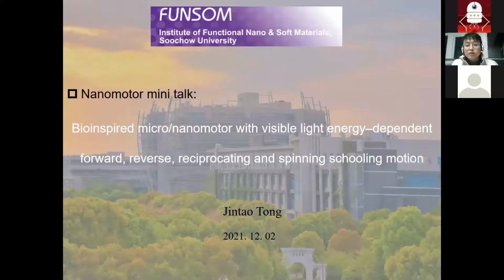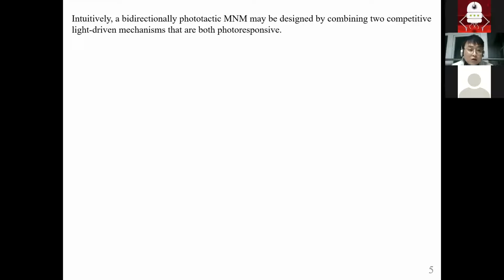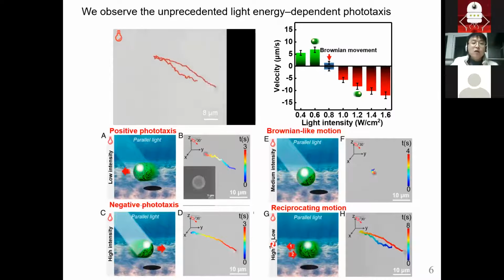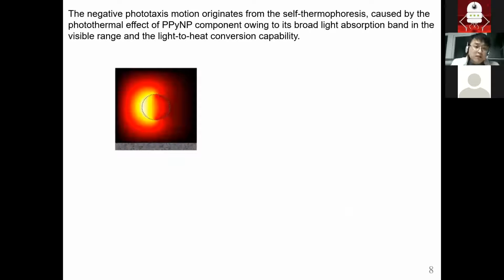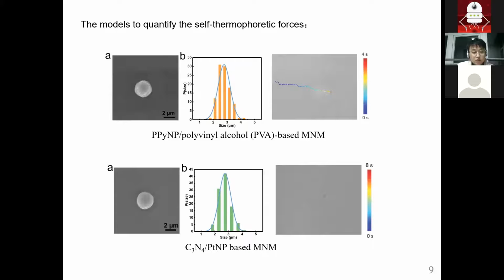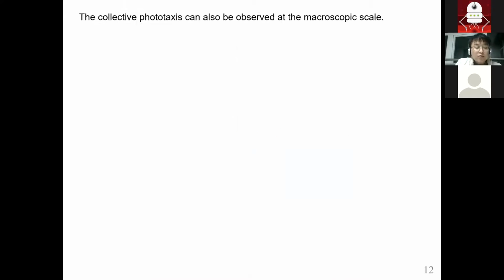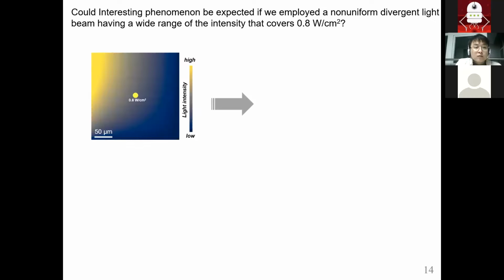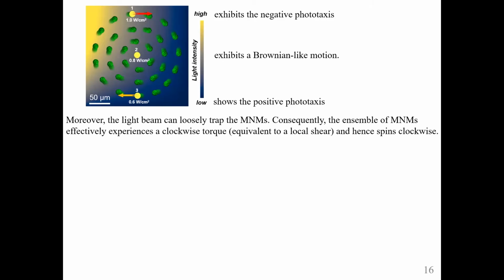mini talk24: Micro-motor with visible light energy–dependent reverse, reciprocating, schooling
A research talk given by Jintao Tong at Bin Dong's lab from Soochow University, on Dec 2, 2021.